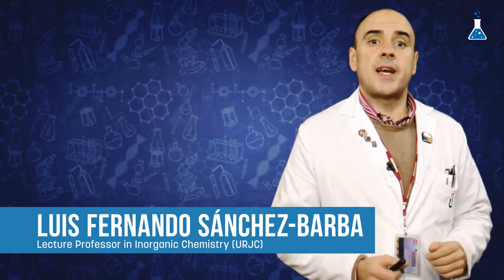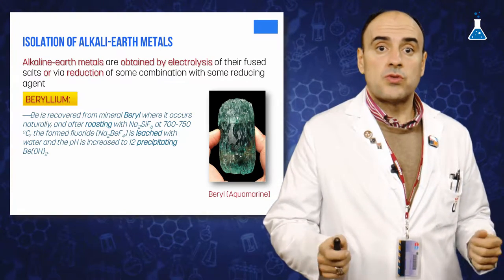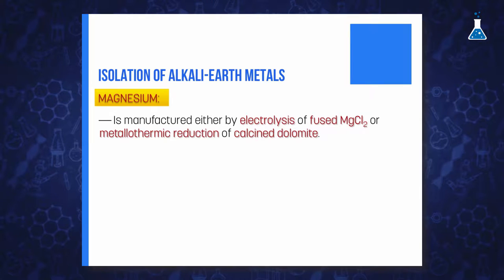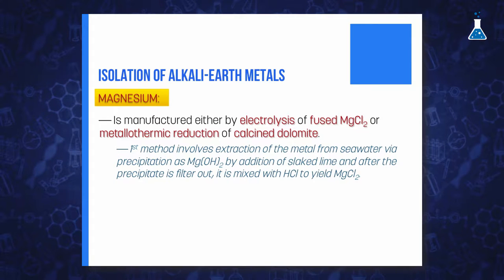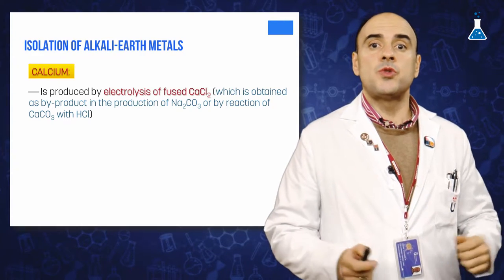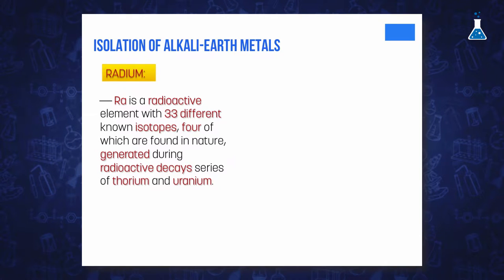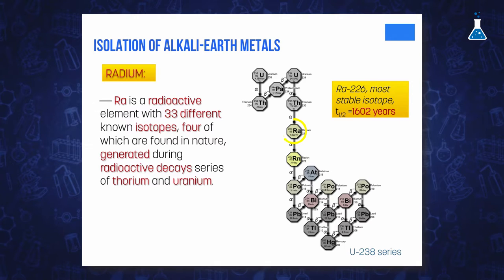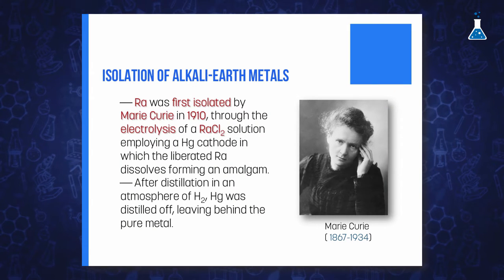Isolation of alkaline-earth metals (URJCx)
Módulo 3: Group 2
Unidad 3.2. Isolation and applications of alkaline-earth metals
Isolation of alkaline-earth metals

(URJCx105)